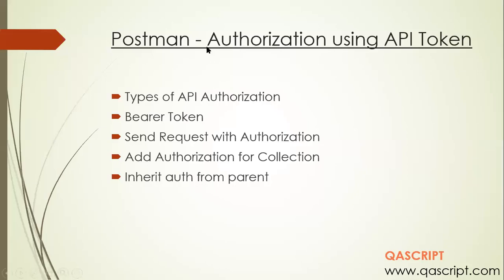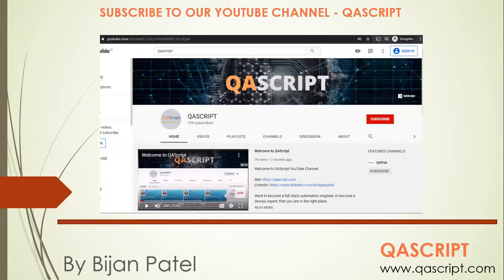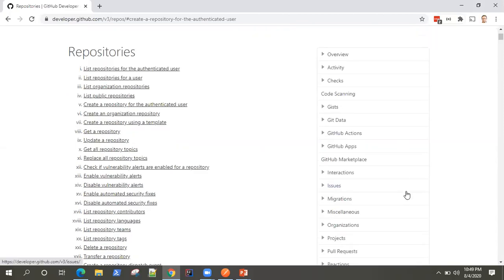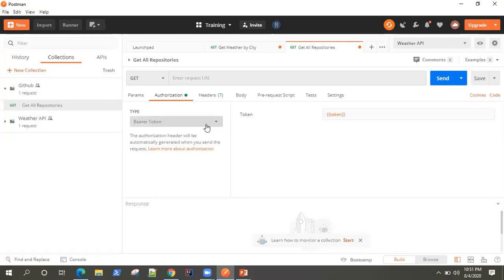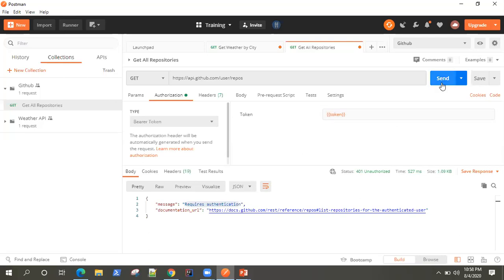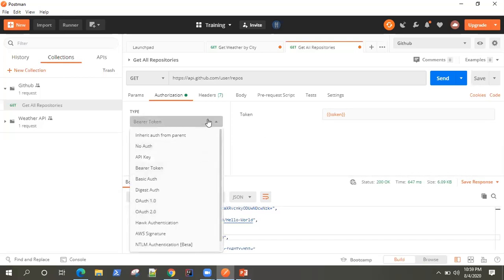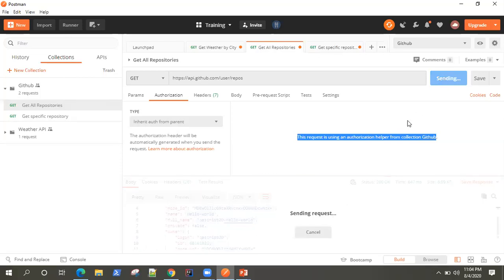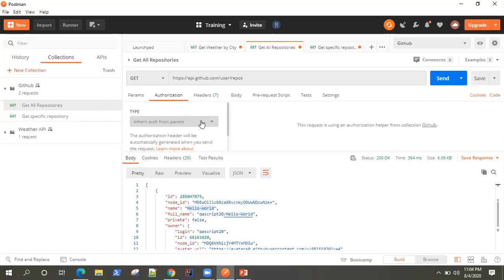Postman Tutorial - Authorize API Requests with Bearer Token in Postman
Learn how to authorize your API Requests using the Bearer Token Authorization. We will be using the GitHub API for this video.

There are different types of API Authorization in Postman like API Key, Bearer Token, Basic Auth, Digest Auth, Oauth 1.0 & 2.0, Hawk Authentication, AWS Signature, NTLM Authentication.

We will generate a Personal Access Token from GitHub Developer Settings and then use that token to authorize GitHub API requests with Bearer Token Authorization type in Postman.

We will add the Authorization token to our Collection so that all API Requests in the collection will inherit the same authentication token from the collection.